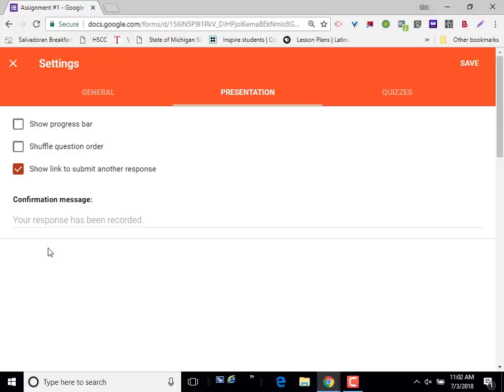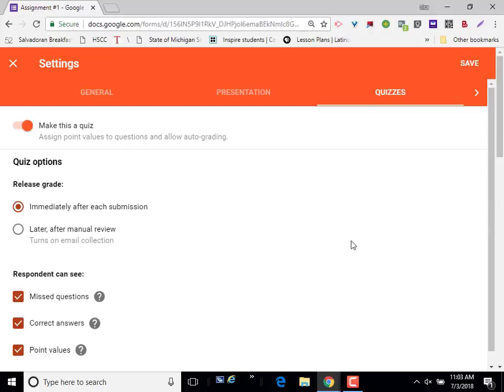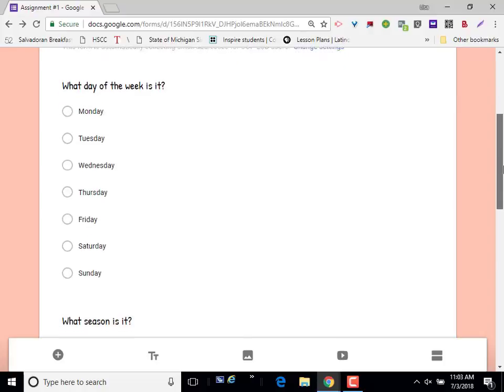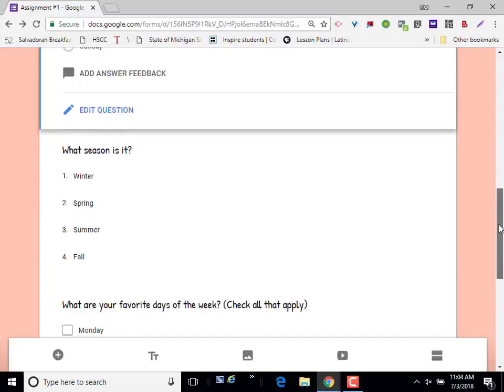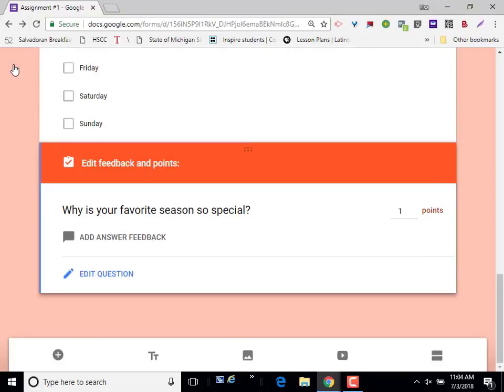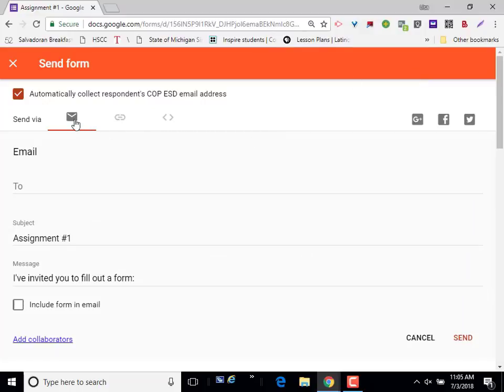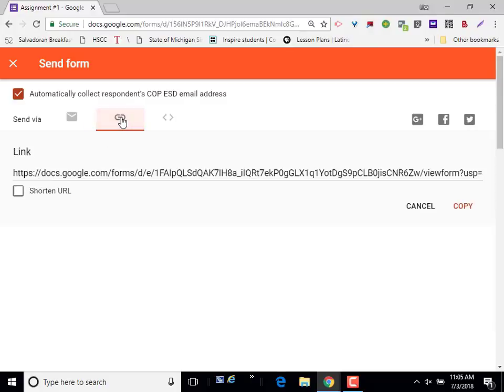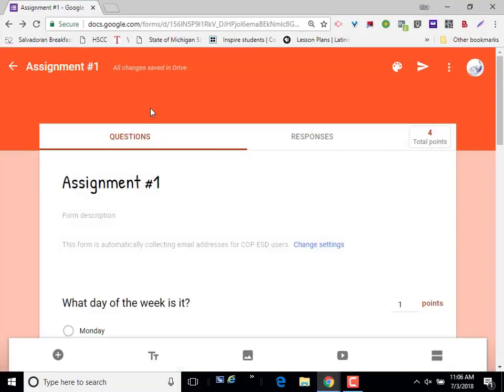Google Forms Part 3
The last part in a 3 part video series, explaining how to turn a Google Form into a quiz.